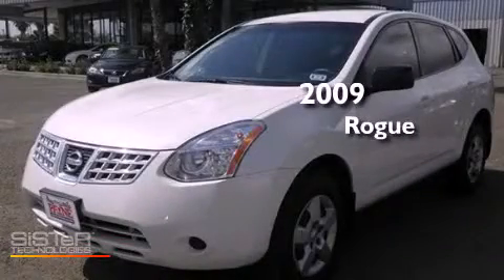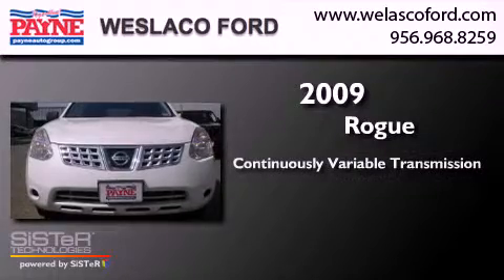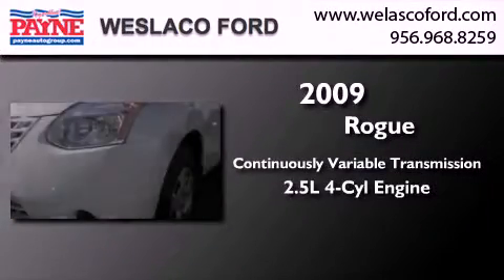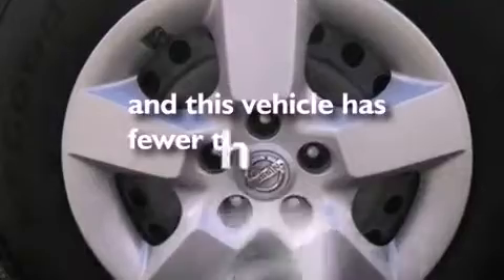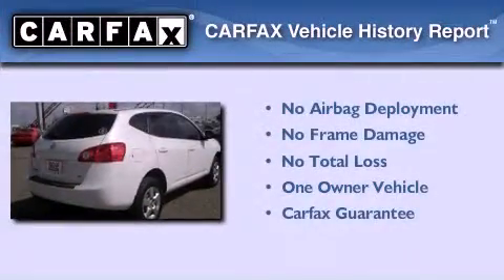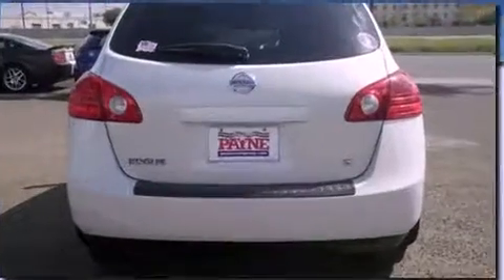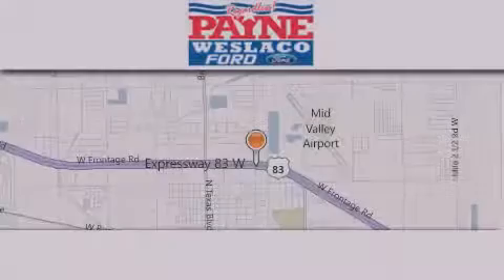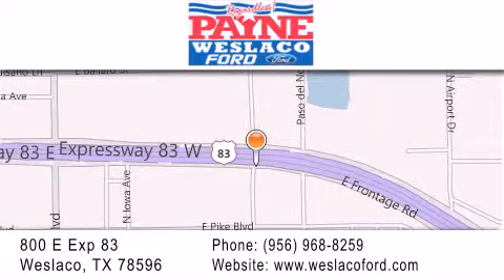2009 Rogue Corpus Christi TX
Year : 2009
 Make :
 Model : Rogue
 Engine : 2.5L 4 cyls
 Trans . : CVT (Continuously Variable)
 Exterior : Phantom White
 Miles : 65,212
 Interior : Black w/Cloth Seat Trim
 Stock : I323937

 800 E. Exp. 83